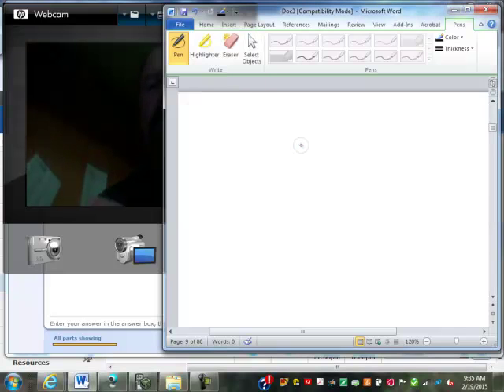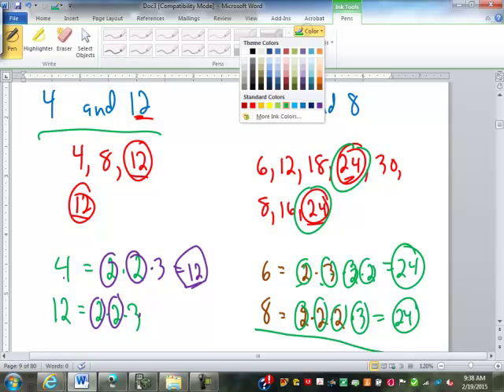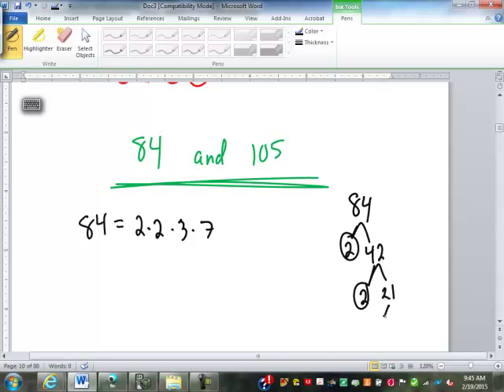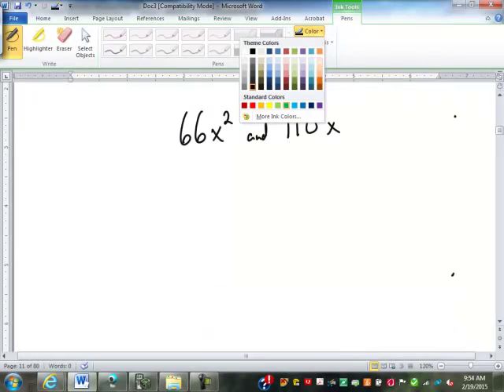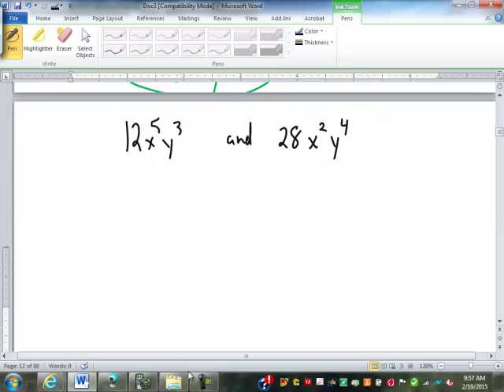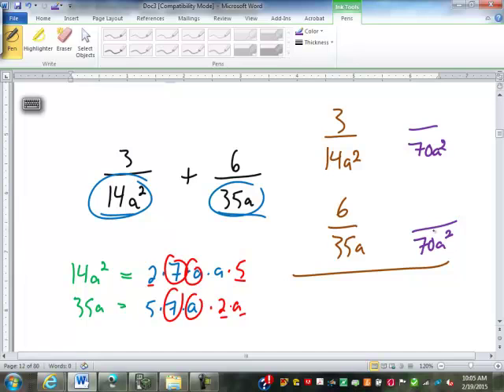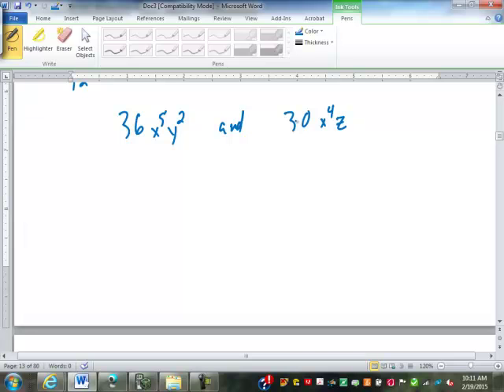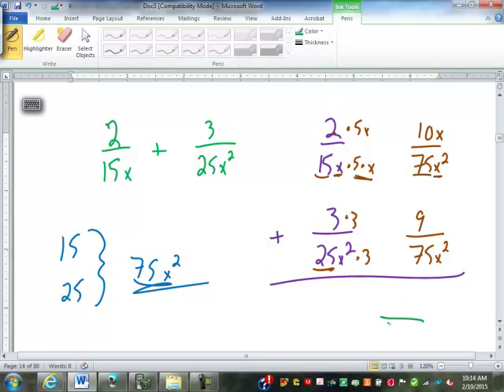Day 16 Review of LCM